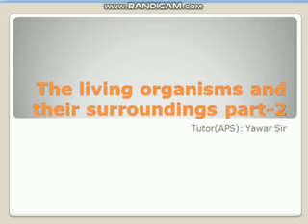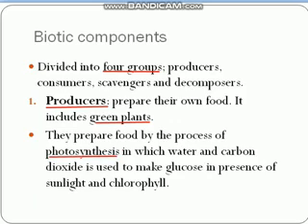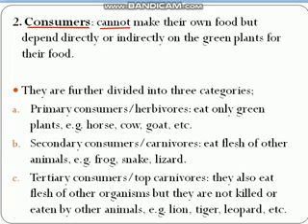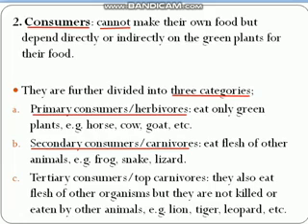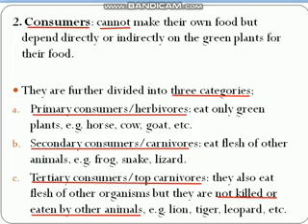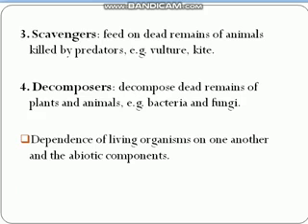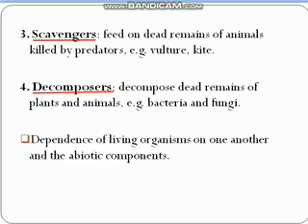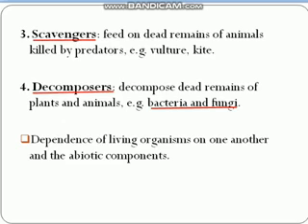Living organisms and their surroundings part-2 class 6th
Biotic components of the environment